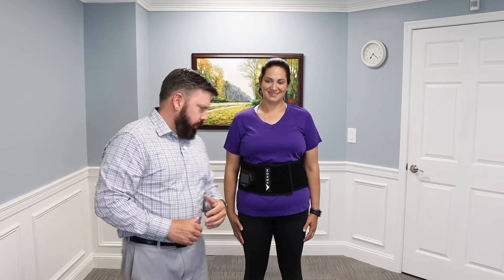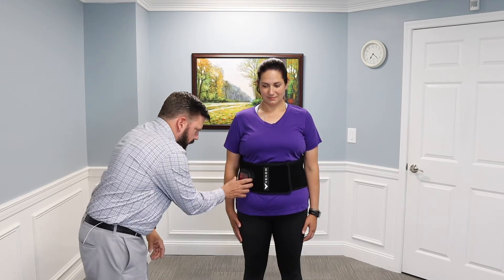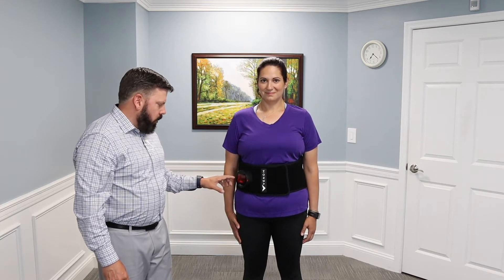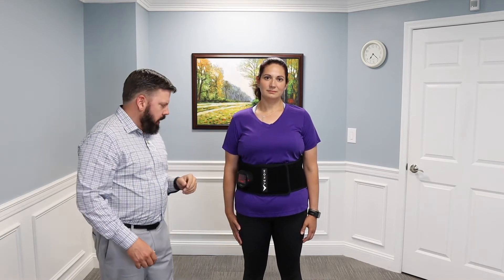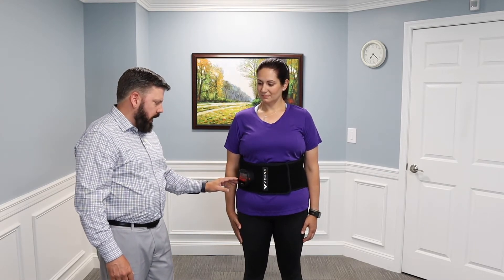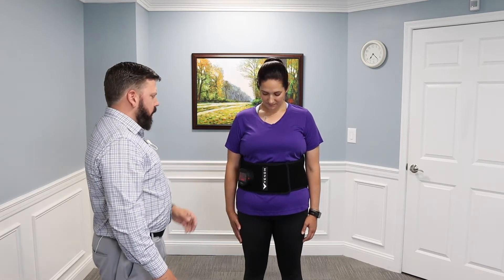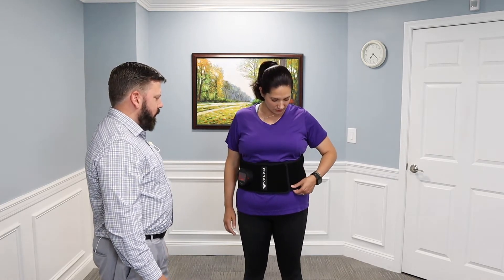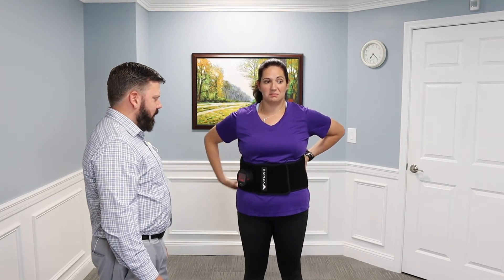Review of Venom Back Wrap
In this video I review the Venom Back Wrap by Hyperice.  This wrap provides variable heat and vibration to the lower back to soothe aches and pain.  This wrap is great for people that suffer from chronic back pain due to arthritis.